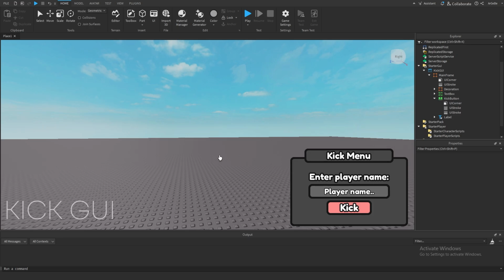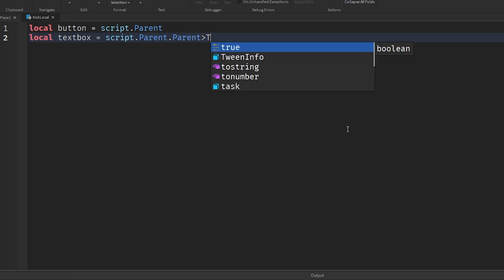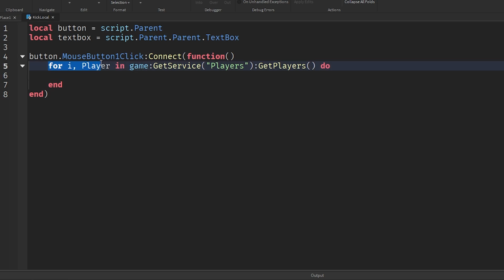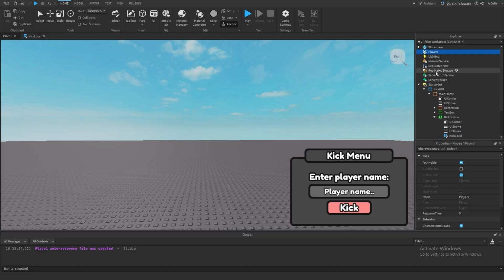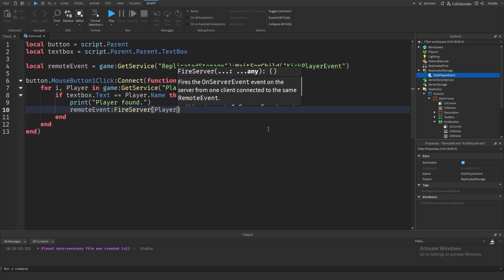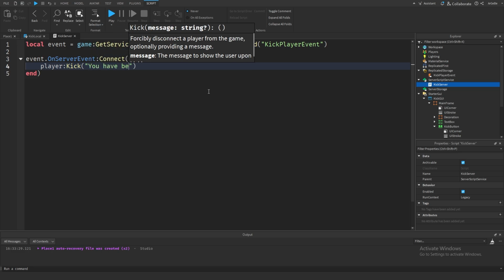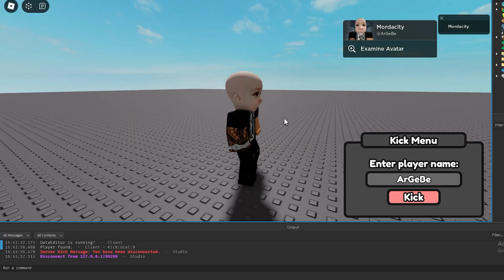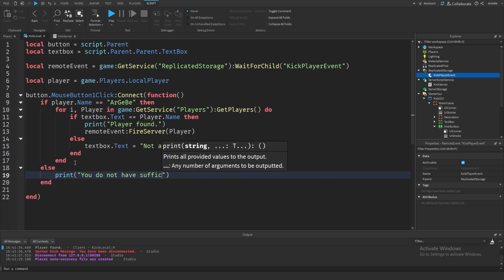HOW TO MAKE A KICK MENU - ROBLOX STUDIO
How do you make a menu that allows you to kick players within your game? Well, look no further - I'll show you how to do it! Keep in mind that this video is more aimed towards beginner-intermediate users, since I cover aspects like for loops, remote events, etc.